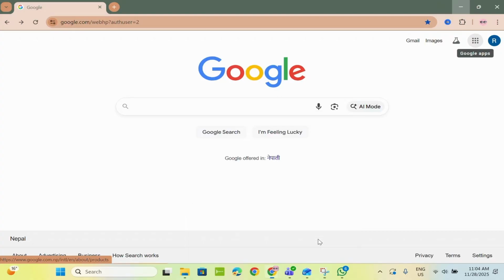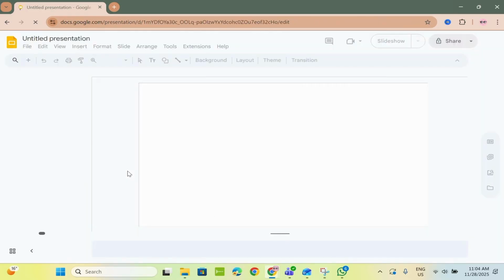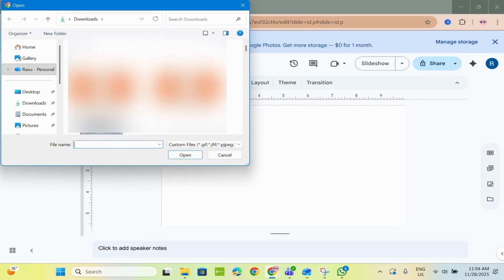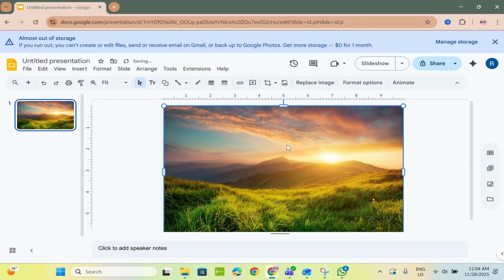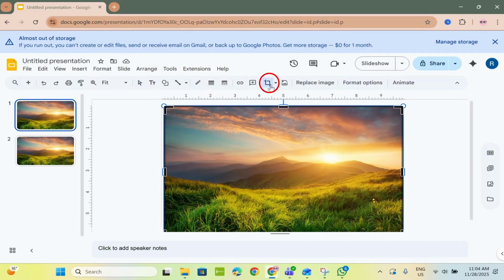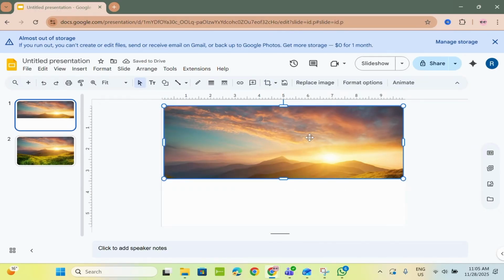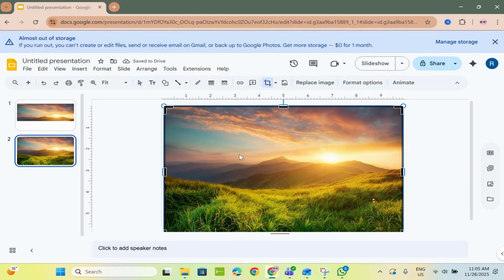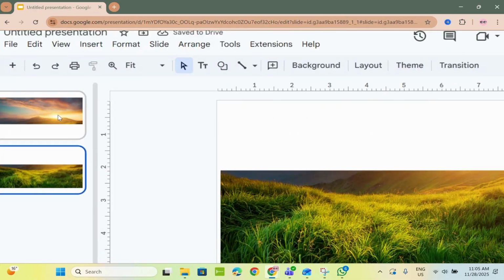How to Create Split Image Effect in Google Slides ?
Hello Guys,

Welcome to this easy step-by-step guide on How to Create Split Image Effect in Google Slides! If you're looking to add stylish photo effects, create creative slide designs, or make your presentations more attractive, this Google Slides tutorial is perfect for you. In this video, you’ll learn how to split an image in Google Slides, how to create a half-and-half photo effect, and how to add professional-looking designs using only built-in Google Slides tools. This method works on both PC and laptop and requires no extra apps!

How to split an image in Google Slides

How to make half-image effect in Google Slides

How to overlay and crop photos in Google Slides

How to design creative slides using split image technique